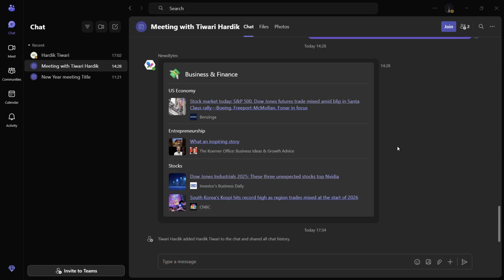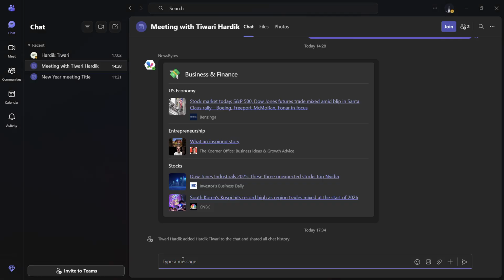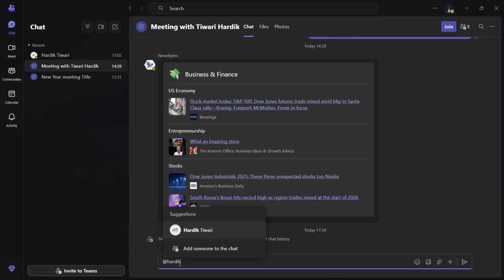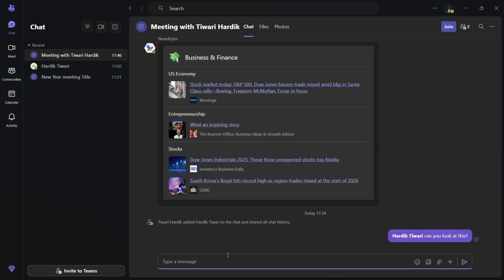How to Mention Someone in a Microsoft Teams Group (2026 Guide)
Get someone's attention instantly! In this 2026 updated tutorial, I’ll show you exactly how to mention someone in a Microsoft Teams group chat or channel on your Windows PC and mobile device. Mentions are the best way to ensure specific teammates see your message, even in a busy conversation. With the January 2026 "Modern Rich Text Editor" update, managing mentions and notifications has become even more seamless and secure.

In this video, we cover:

Individual Mentions: How to type the @ symbol followed by a person’s name to pull up the member list. I'll show you how to select their name to highlight it in blue, which triggers a direct notification for them.

Mentioning Everyone: A walkthrough of the @everyone command. Learn how to notify every participant in a group chat or meeting at once—perfect for urgent announcements.

Using Tags for Subgroups: The "Power User" way to mention a specific group (like @Designers or @Marketing) without tagging 20 individual names. I’ll show you how to create and use these custom tags.

Team and Channel Mentions: How to use @team or @channel in a team-based conversation to alert every member of that specific channel or the entire organization unit.

The January 12, 2026 "Secure-by-Default" Update: We discuss how the latest update now displays a "Verified Badge" next to mentioned names, especially for guests or external users, to prevent "mention spoofing" and phishing attempts.

Mobile Mentions: A quick look at the mobile app's "Quick-Tap" mention bar that appears as soon as you type the @ symbol.

[Image showing a Microsoft Teams chat window where the user has typed '@' and a dropdown list of 'Suggested' members is appearing with their profile pictures and 'Verified' badges]

Using mentions responsibly helps keep your team's noise levels low while ensuring critical tasks are never missed.

Microsoft Teams, How to Mention Someone in Teams, Microsoft Teams @Mention Tutorial 2026, Tag Everyone in Teams Chat, MS Teams Notify Whole Group, Windows 11 Teams Tips, Microsoft 365 Guide, Teams for Professionals, Mention External Users Teams, Microsoft Teams Desktop App, Teams Security Update 2026, Teams Tags Tutorial, Remote Work Communication, Teams Tech Hacks 2026